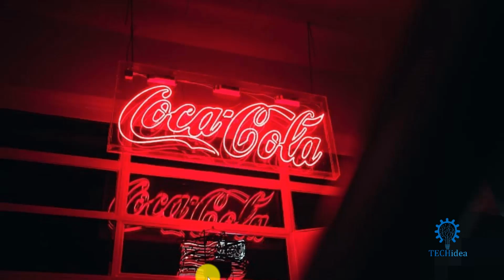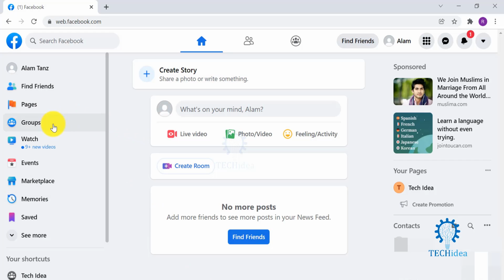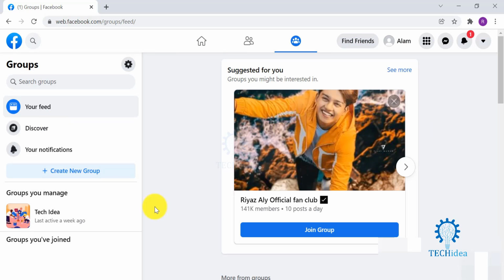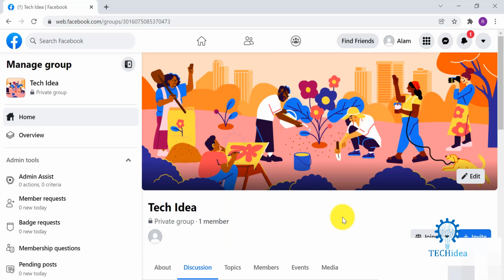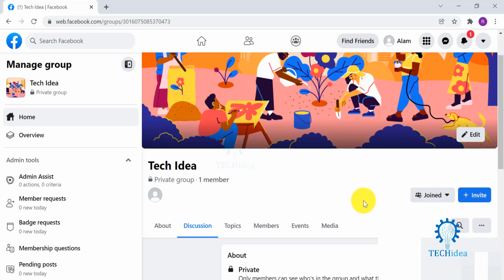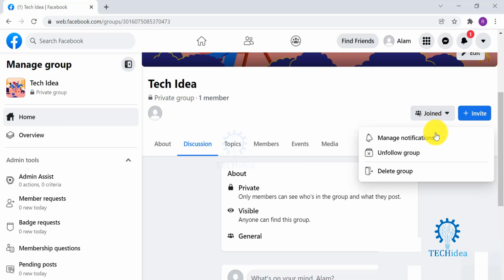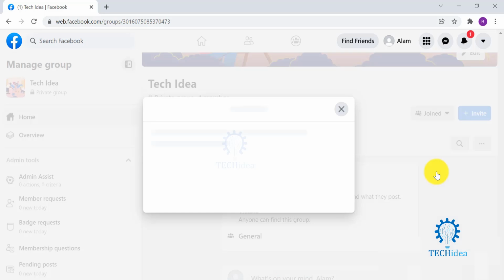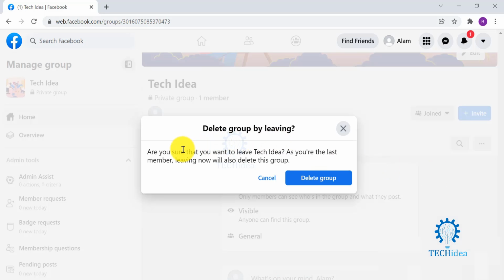How to Delete a Facebook Group 2026 [New Method]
Want to remove a Facebook group you created or manage? This 2026 guide walks you through the process step by step.